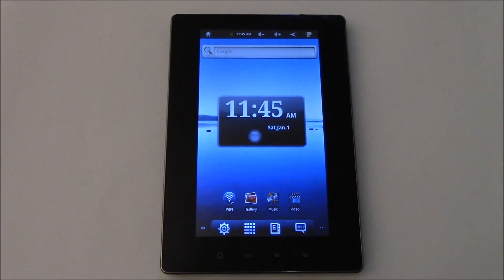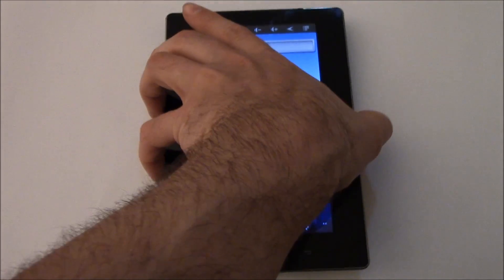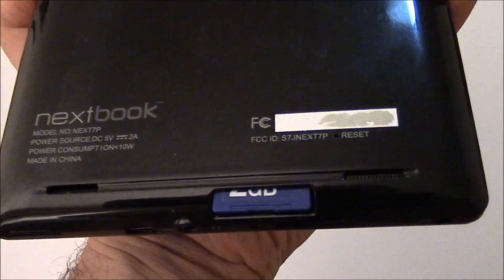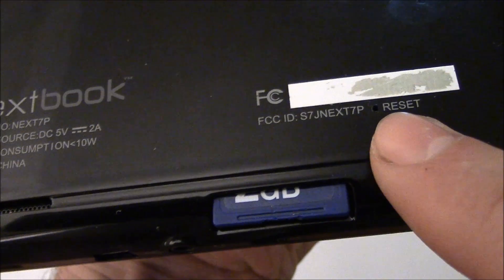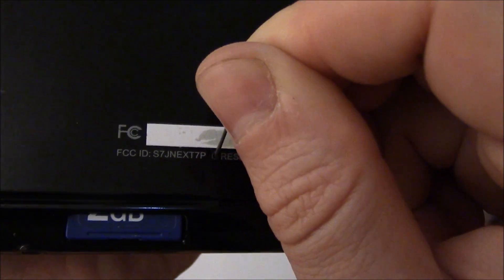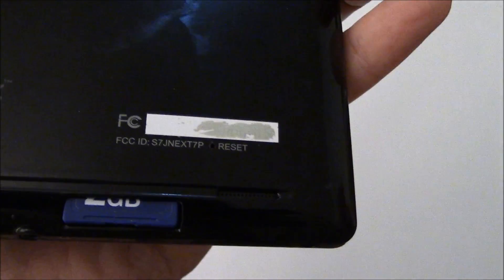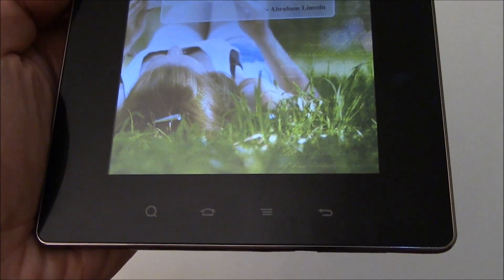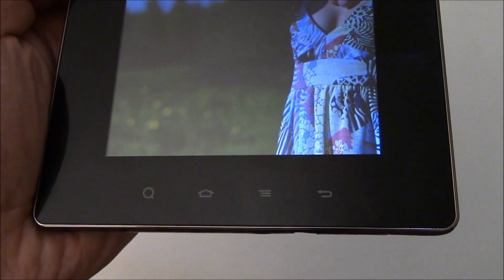How To Fix A Frozen Nextbook Next7P Tablet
Errors? Freezing issues? Here is how to fit it quick and easy!